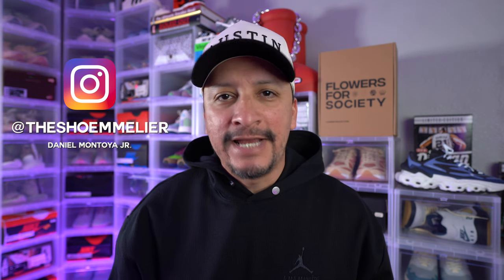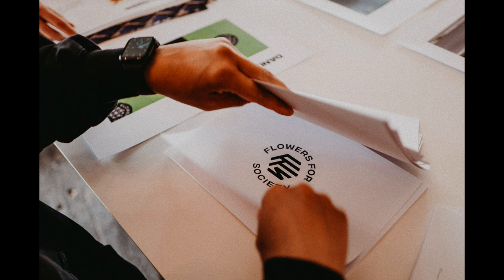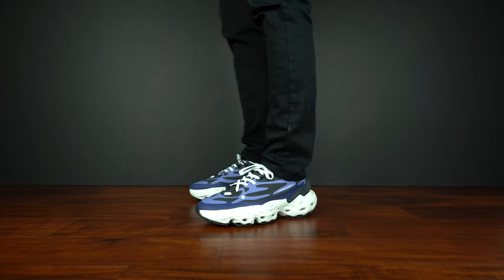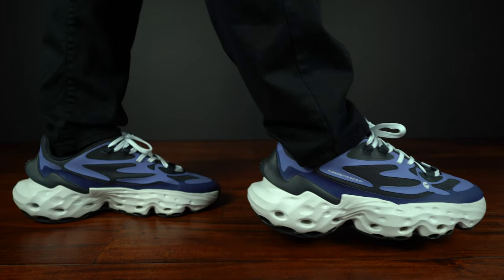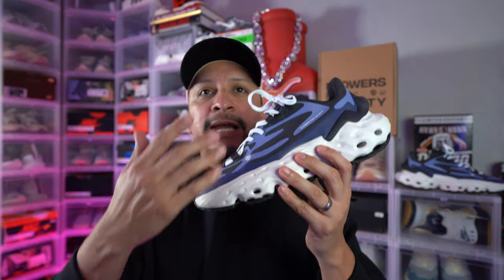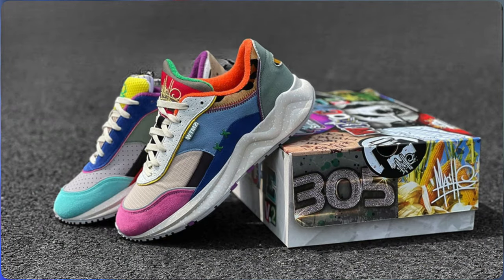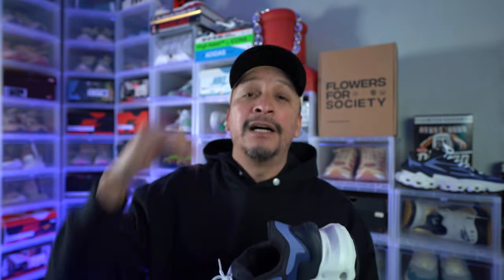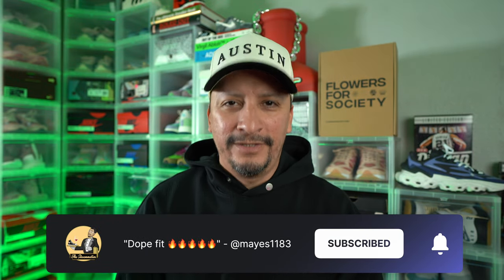Flowers for Society • Challenging the conventional norms of the fashion industry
Inspired by the captivating tales of Arabian Nights, this shoe is a manifestation of a purple dream, where style and imagination intertwine.

In harmony with the vibrant summer vibes, the Seed.One ORIENT in its luscious purple and white color combination exudes a sense of energy and individuality.

Seed.One ORIENT represents the perfect blend of style and comfort, making it an ideal choice for those long summer days & nights.

From casual outings to weekend adventures, the Seed.One ORIENT is here to elevate your wardrobe.